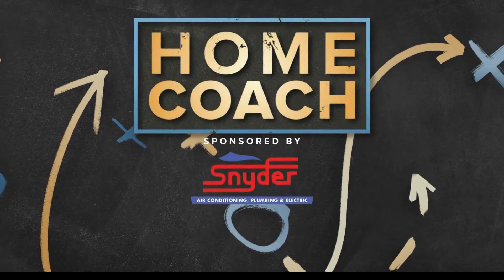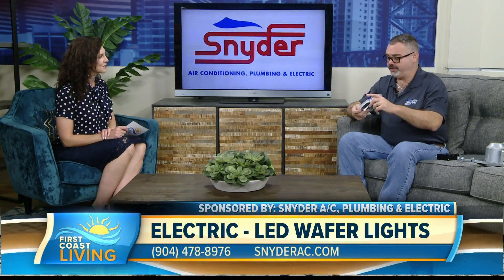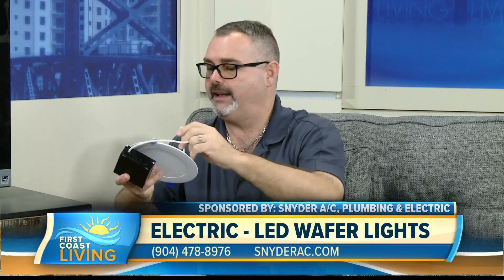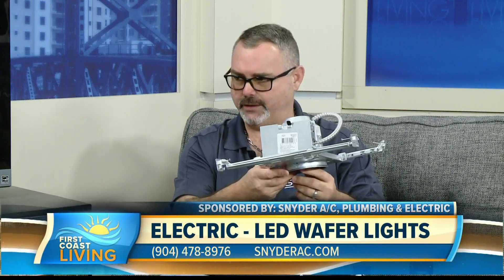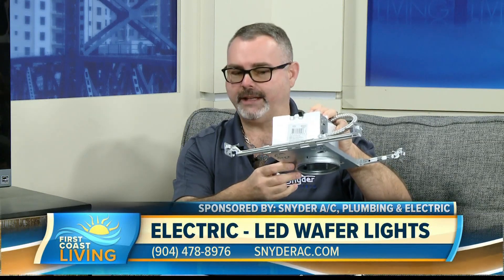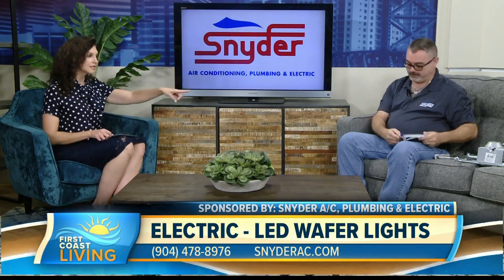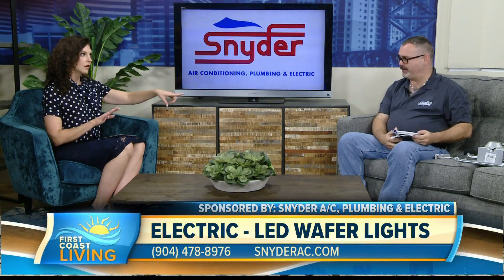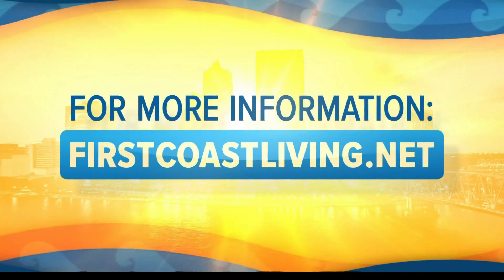How to enhance your home's lighting in an energy efficient way (FCL June 20, 2022)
Electrical Service Manager at Snyder AC, Jimmy Humphries discusses the difference between can lights and wafer lights.